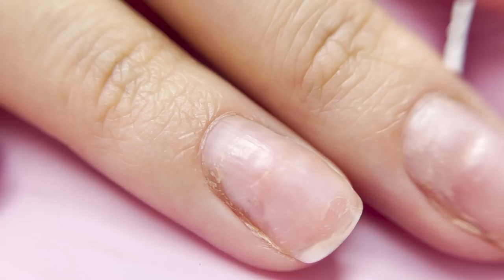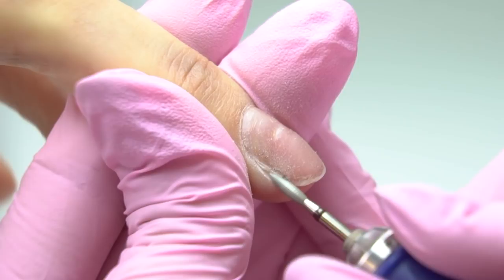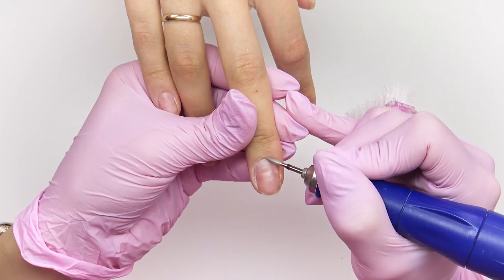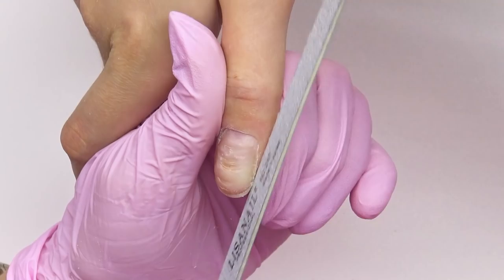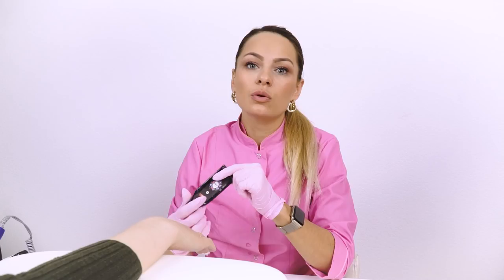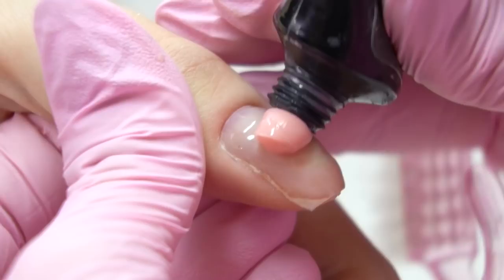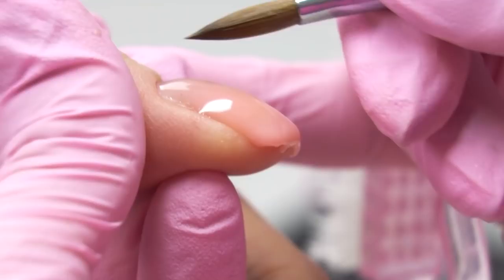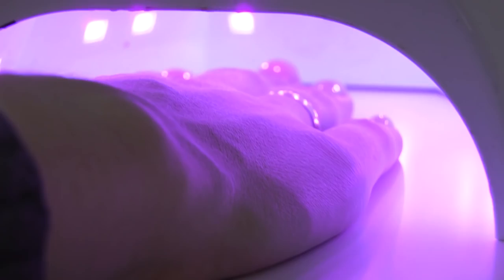How to Fix Damaged Nails | Short Square Polygel Nails with Stamping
Damaged and deformed nails are common practice. Especially on the thumbs. And they aren't always caused by the drill cuts or an incorrectly done manicure.

WHY do the nails get damaged? And how nail techs can fix it by doing polygel nail strengthening? You will learn in this tutorial.